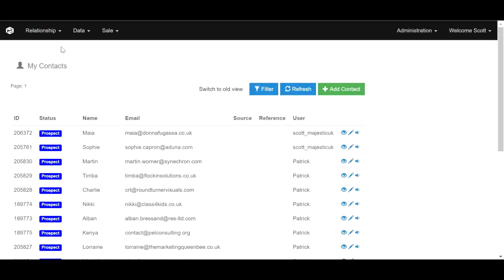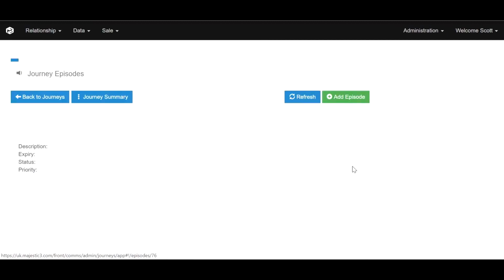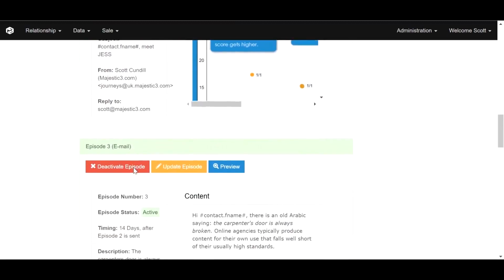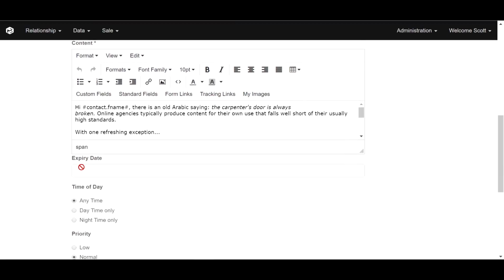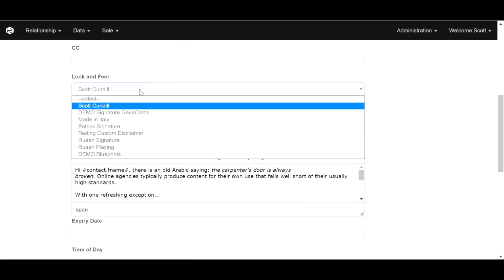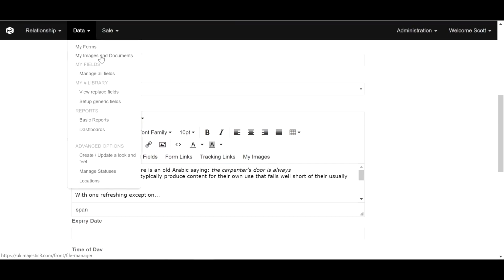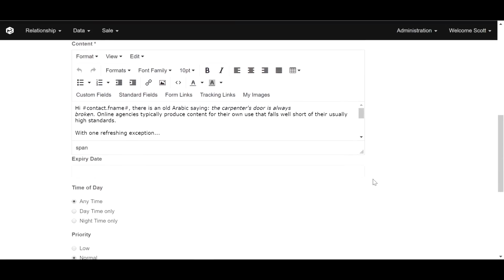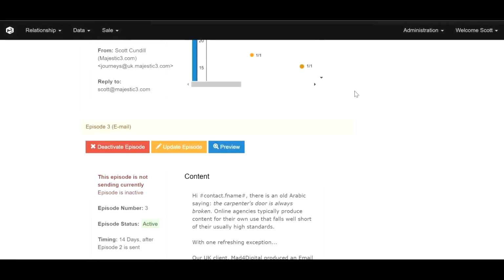Majestic Frontend Journeys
Where the content all begins